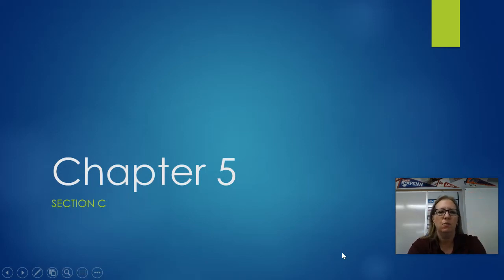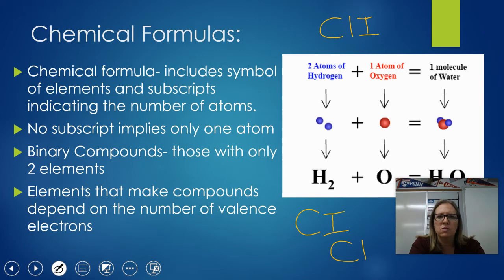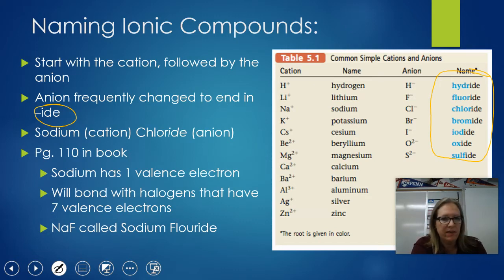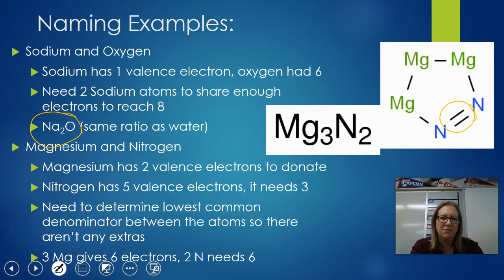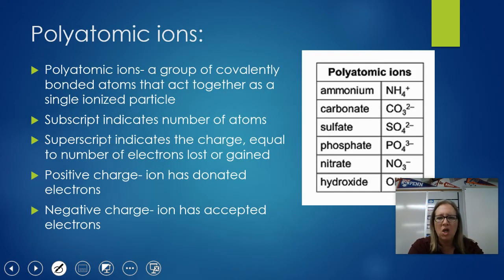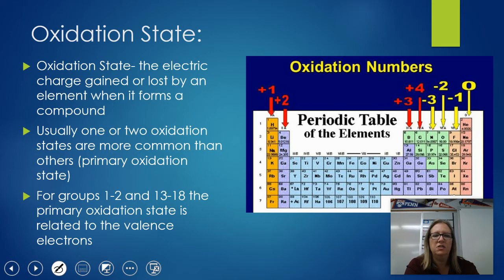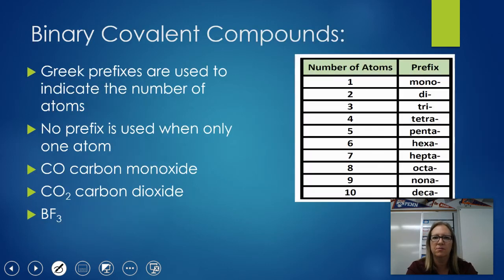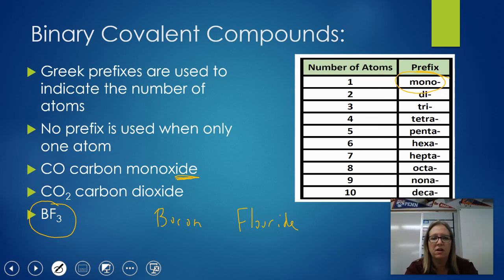8th Chapter 5C